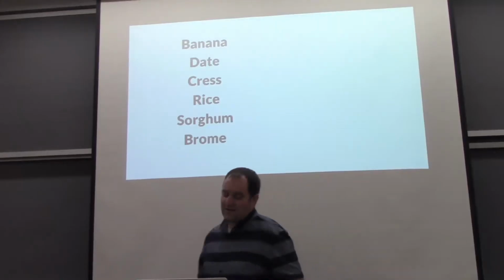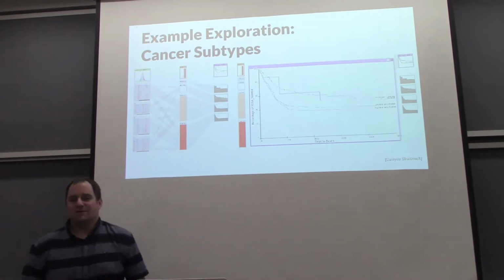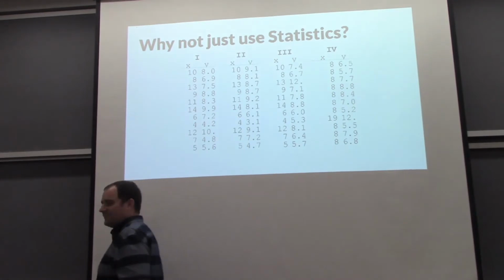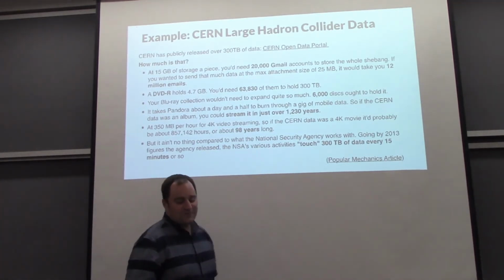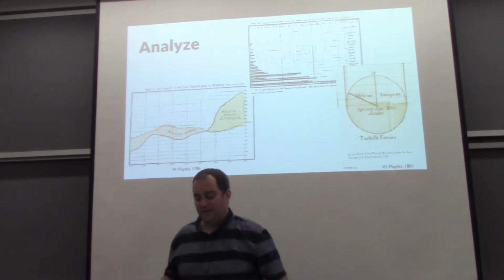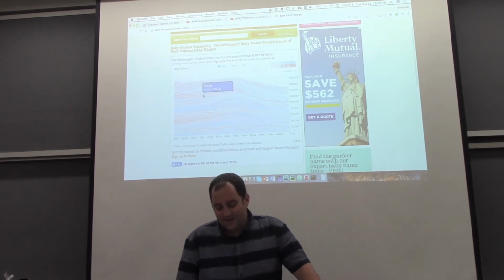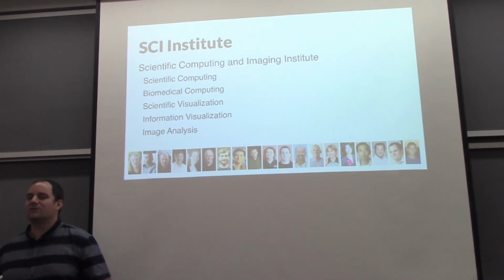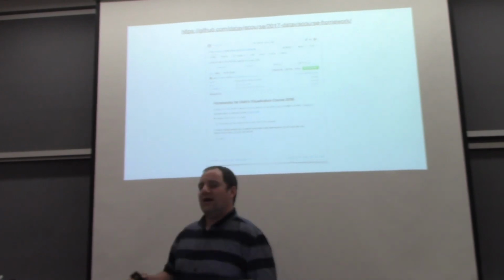Visualization for Data Science - CS-5630/6630 - Fall 2017- Lecture 1